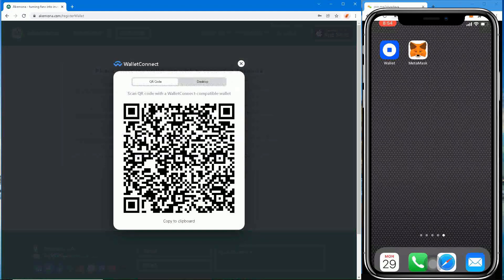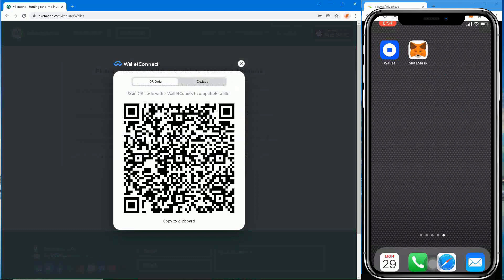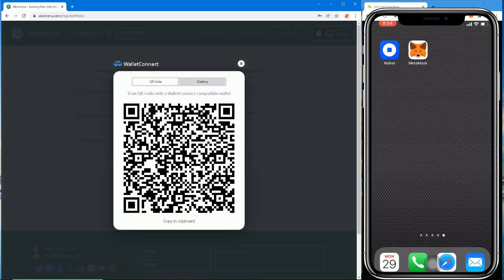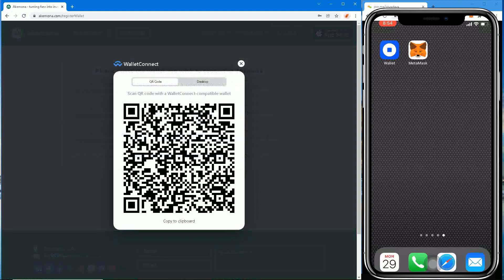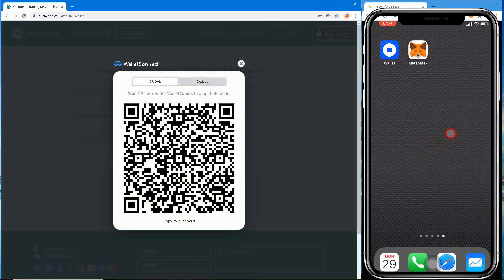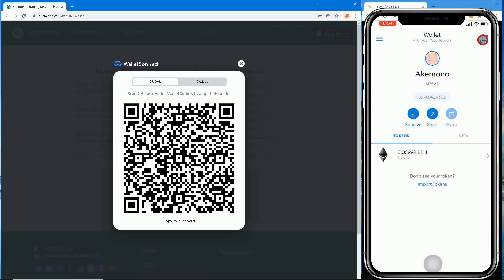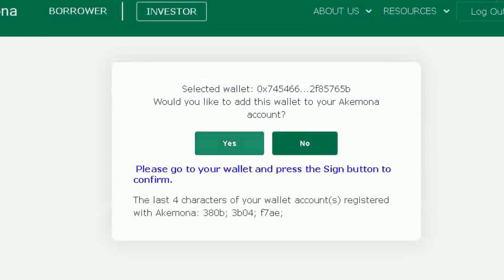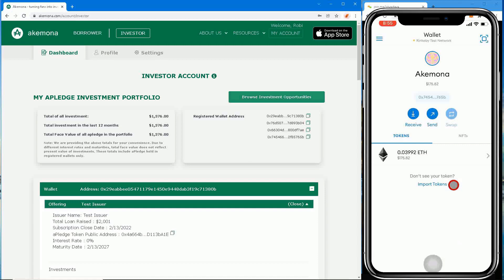How to: Scan WalletConnect QR Code to Connect MetaMask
1. Login to your Akemona account.
2. You'll get a screen to select a wallet.
3. Click on WalletConnect.
4. WalletConnect will display a QR code.
5. Open MetaMask wallet app on your mobile device
6. Sign in to MetaMask
7. Press the scan button at the top right corner of MetaMask home screen.
8. Point the camera of your mobile device to scan the QR code displayed on the desktop.
9. MetaMask will seek your permission to connect, "Connect to this site?"
10. Click "Connect."
11. If this is the first time you are adding this wallet address to your Akemona account, you'll see a message on the desktop browser asking you to confirm if you want to add this wallet to your Akemona account.
12. Connfirm by pressing "Yes" button on your desktop browser.
13. Next, press the "Sign" button on your MetaMask mobile.